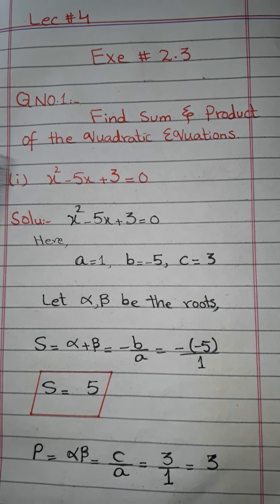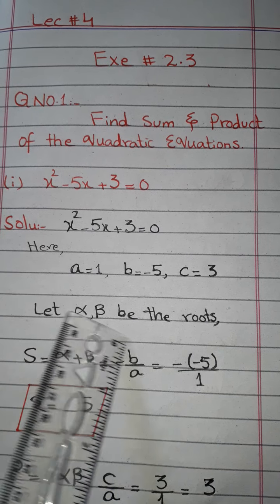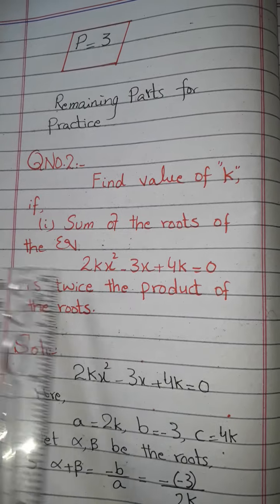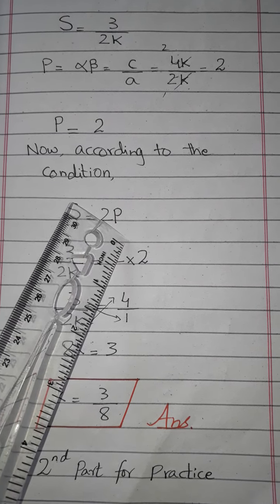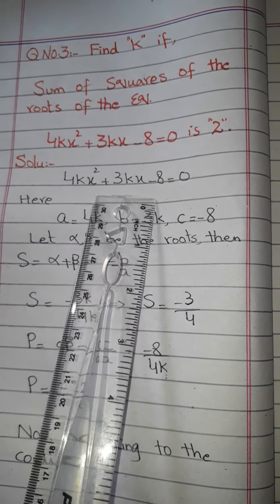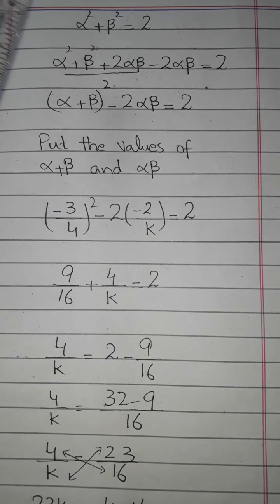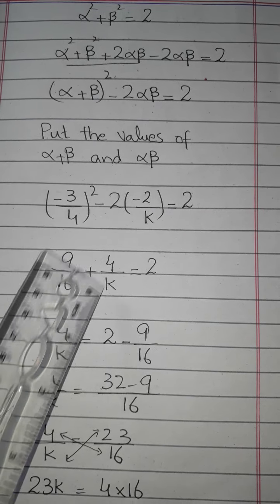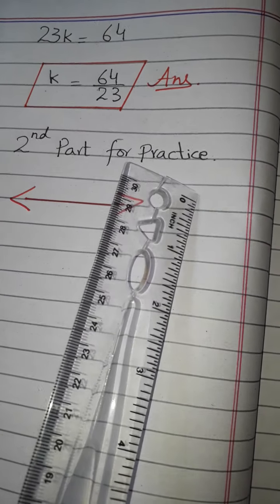Class 10th exercise no 2.3 lec no 4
In this exercise you will learn about sum and product of of roots